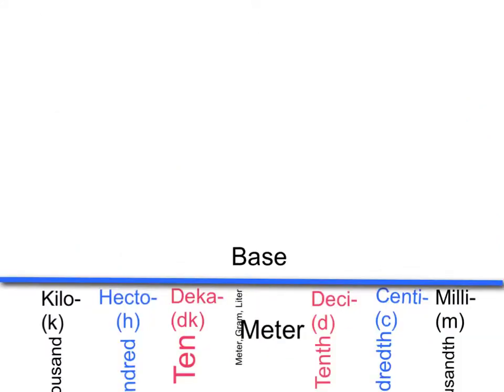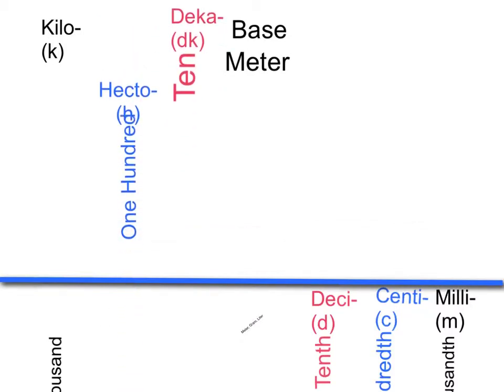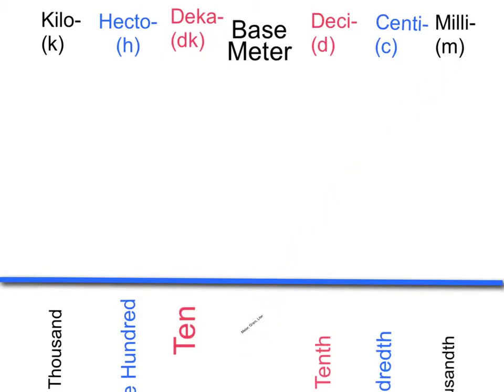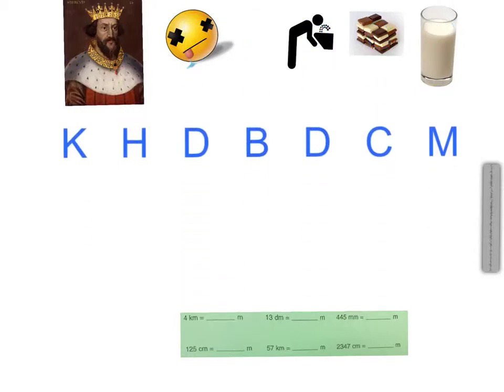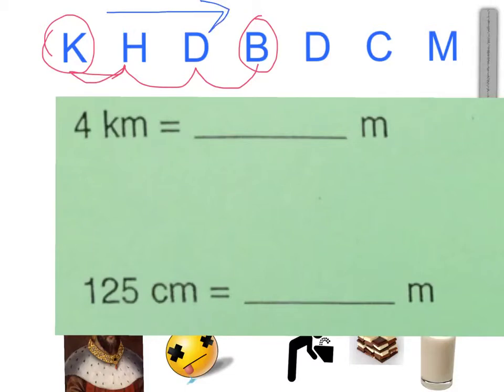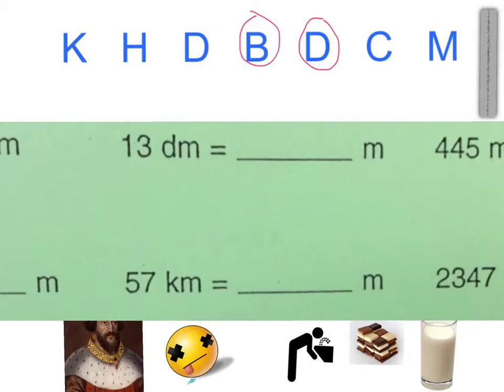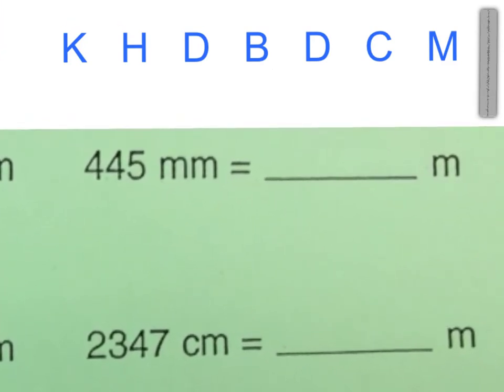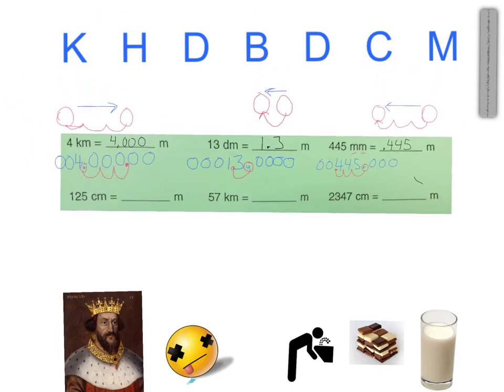Mr. Chantry's Metric conversion